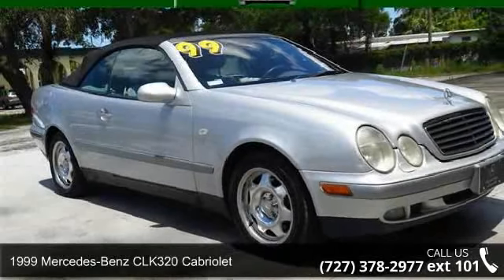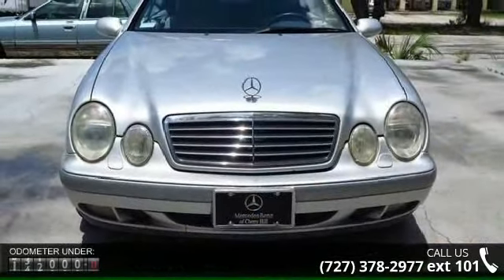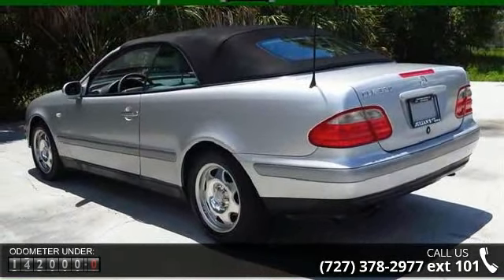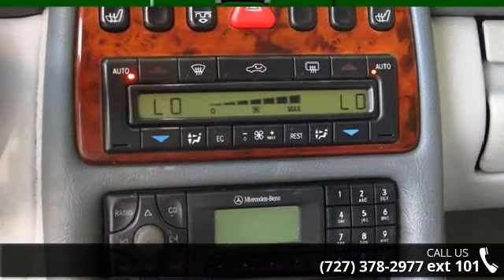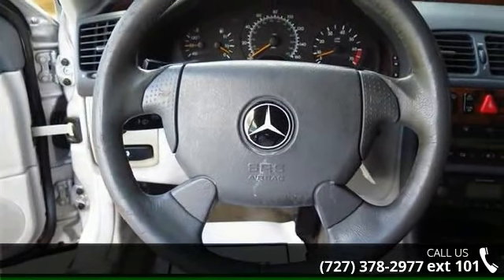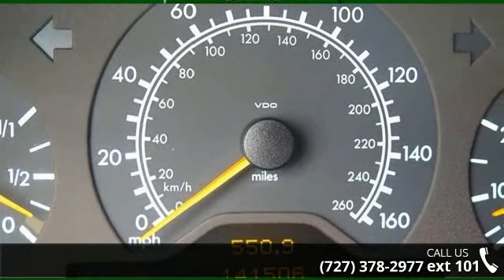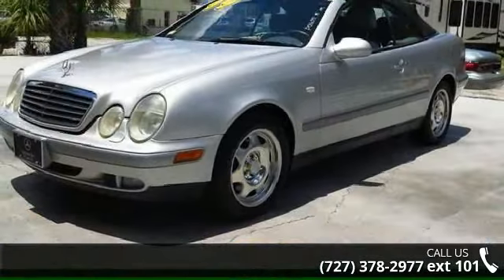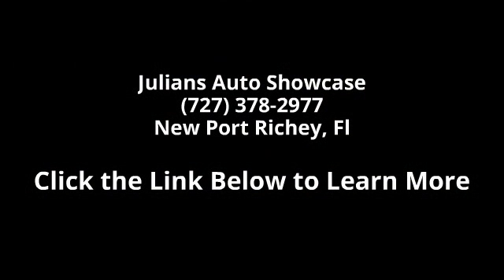1999 Mercedes-Benz CLK-Class 2dr Cabriolet 3.2L - Julians...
CONVERTIBLE! LOADED, LEATHER, CLEAN INSIDE AND OUT!  Welcome to Julian's Auto Showcase virtual online tour... We present to you this 1999 Mercedes CLK320 Cabriolet.  FINANCING FOR EVERYONE! GOOD CREDIT BAD CREDIT OR NO CREDIT! We have a easy credit application online, get pre-approved!   We have throughly inspected this vehicle through our service department, with a fresh oil change, and more!  This vehicle has been professionally detailed inside and out, with immaculate plush seats, needs nothing but a New Owner!  At Julian's Auto we only keep 1 out of every 20 trade-ins... Everyone of our vehicles is put through an INTENSIVE inspection process to guarantee our customers a quality vehicle with every purchase. Need help with financing? No problem... Other dealers SAY that they can get you financing, we deliver Call or come by today... Located at Julian's Auto Showcase 6404 US HWY 19 NEW P... read more